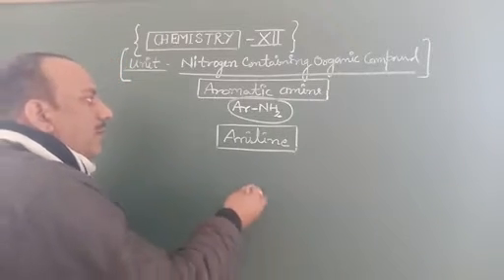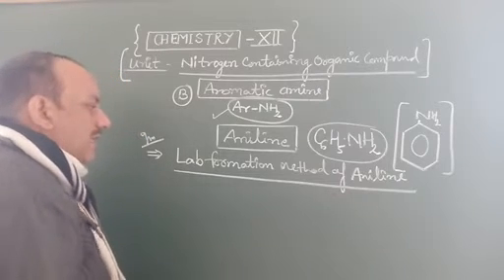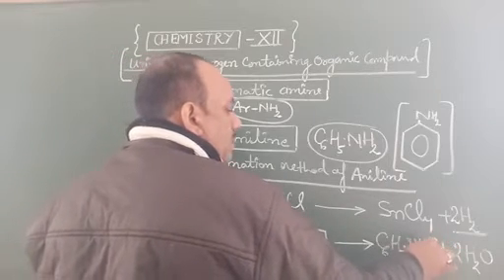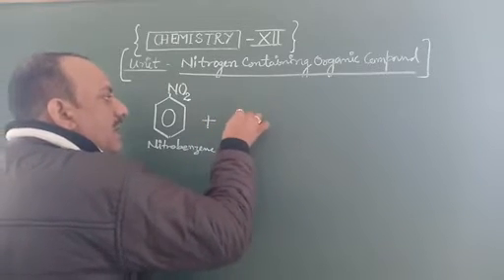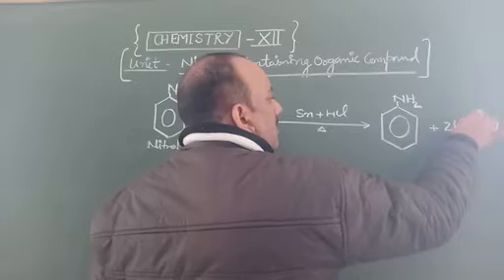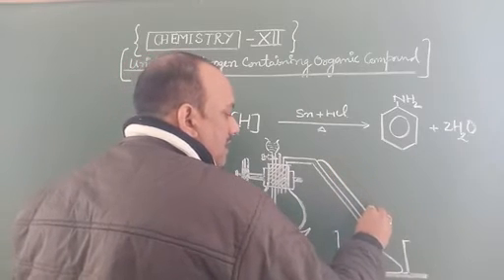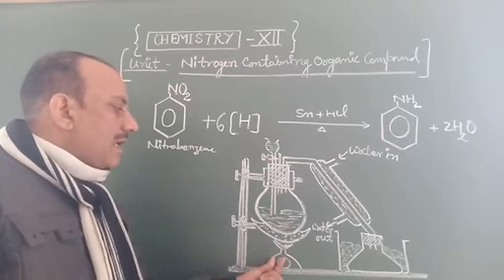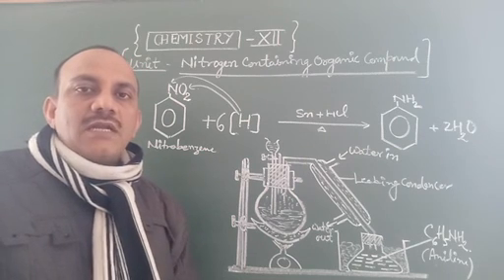Nitrogen containing organic compounds ( pd-11)